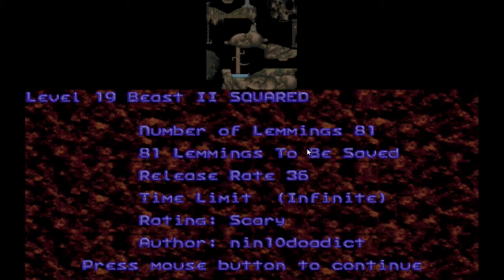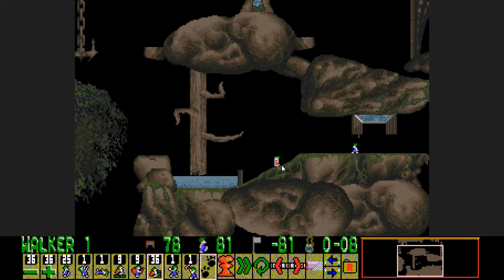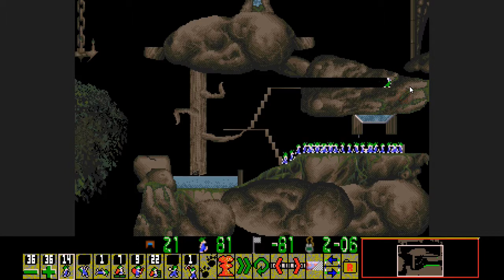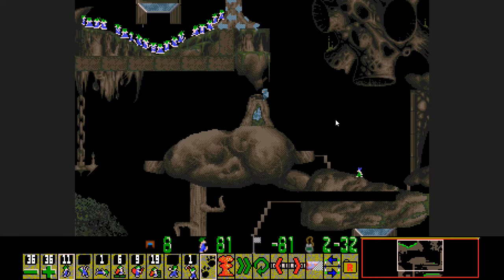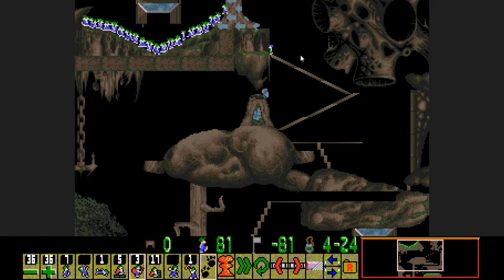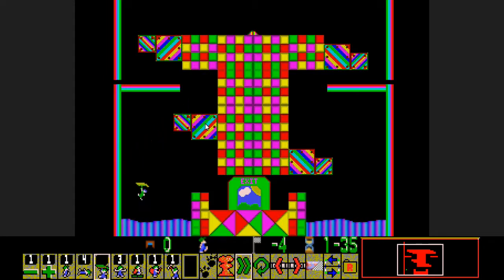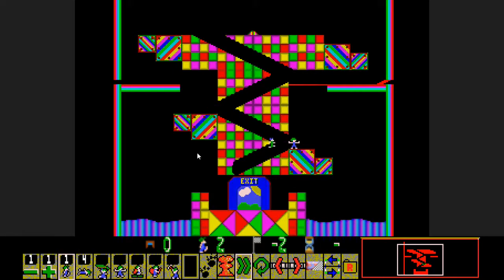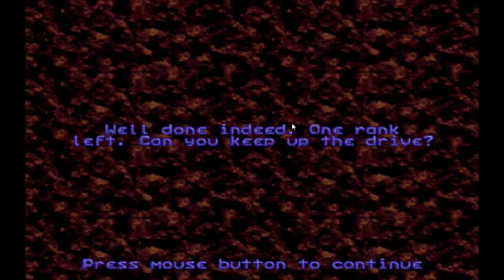Lemmings Squared - Part 22 - Scary Levels 19-20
Scary 19 - A Hard for Arty level :P